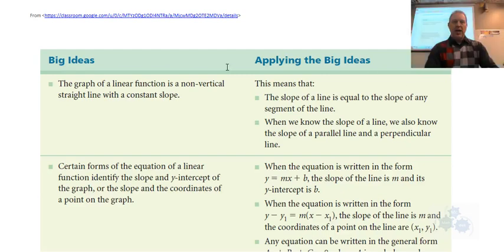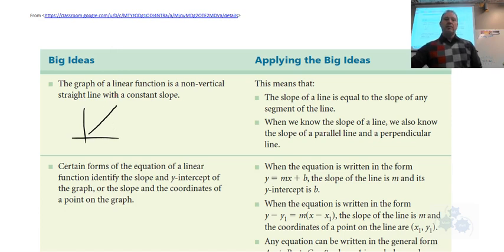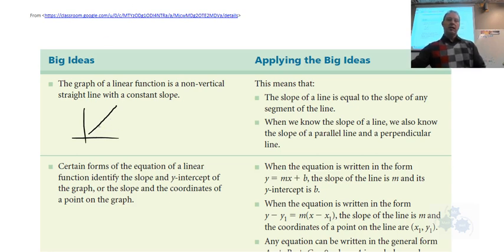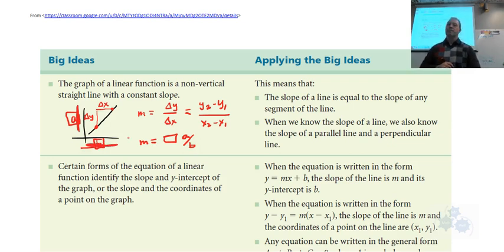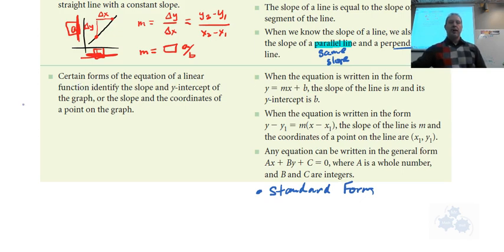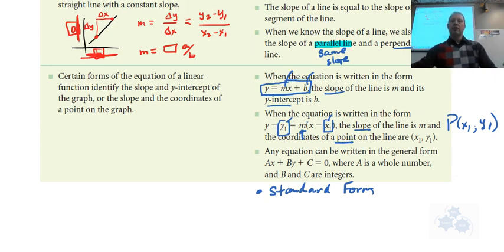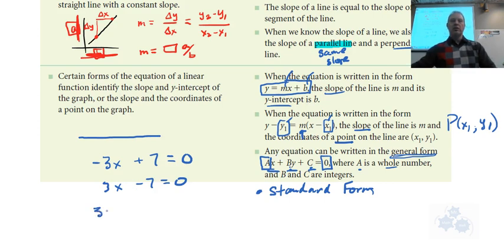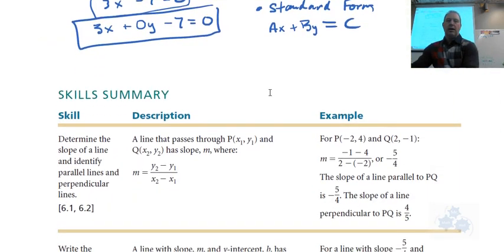FM 10 Ch 6 Review (1of 2)- Big Ideas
Foundations and Pre-Calculus 10
Review of Big Ideas involved in finding slope, slopes of perpendicular and parallel lines, and all forms of linear equations studied in chapter six including slope-intercept form, point-slope form, general form, and standard form!